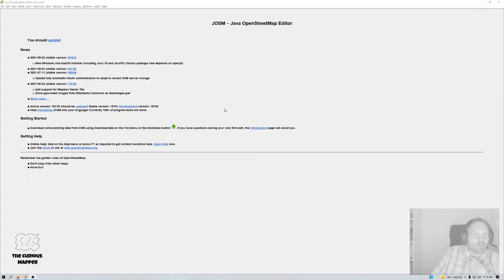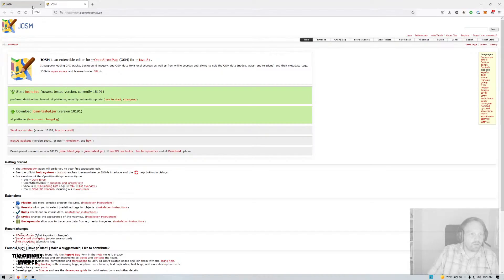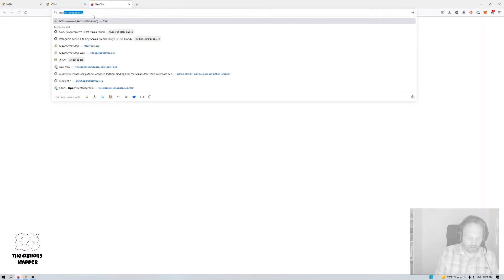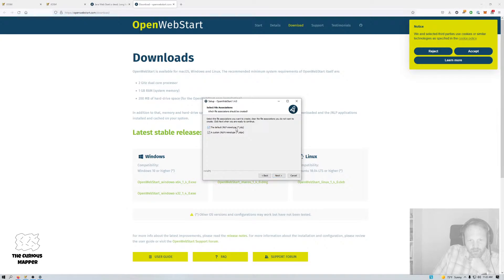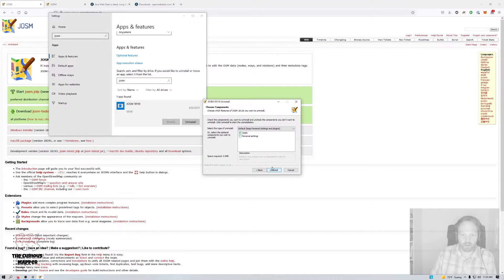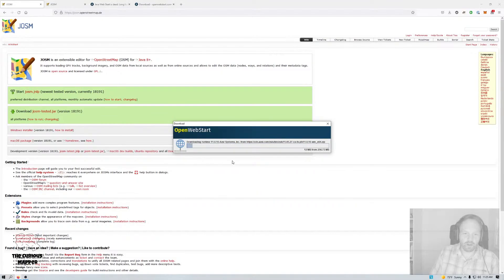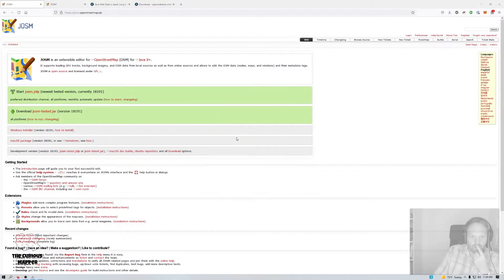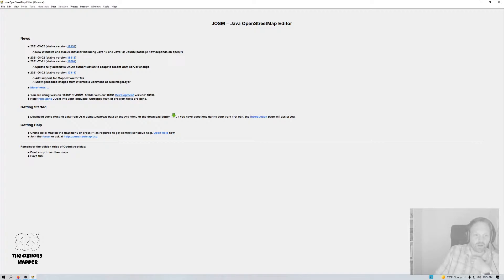Using OpenWebStart to install JOSM and keep it up to date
I forgot to switch to my Curious Mapper account, so the stream is on my personal account :)
Enjoy anyway!